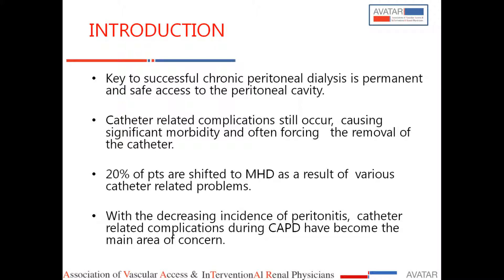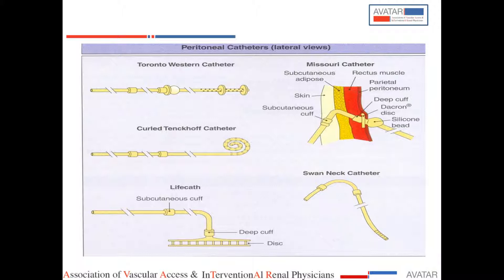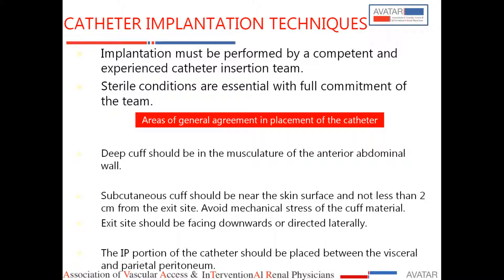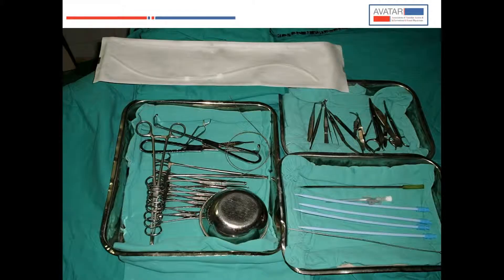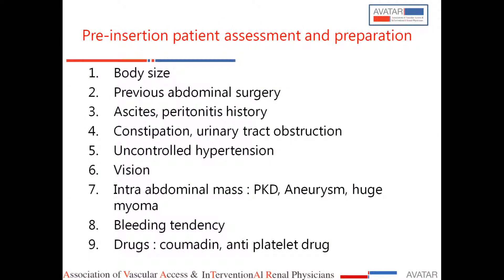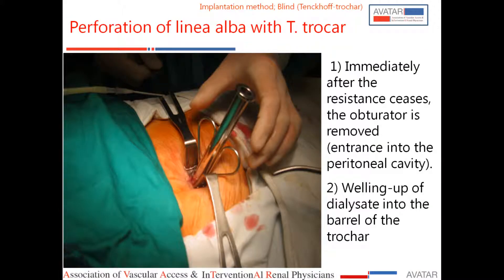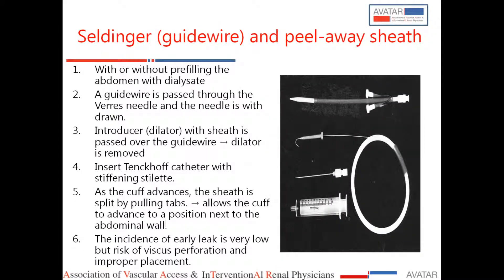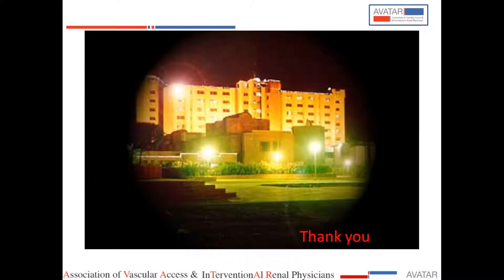Dr R K Sharma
Peritoneal Dialysis Catheter Insertion by Nephrologist: Techniques